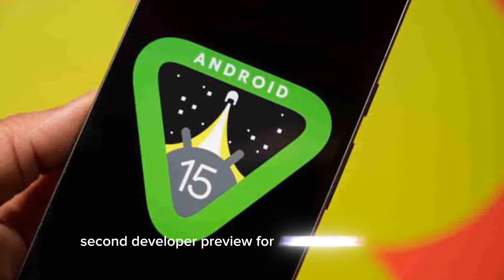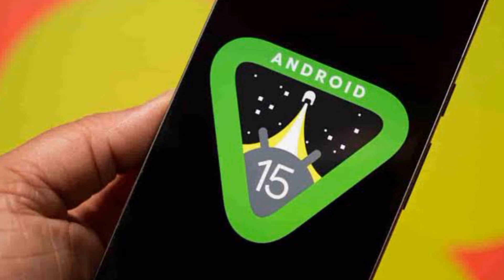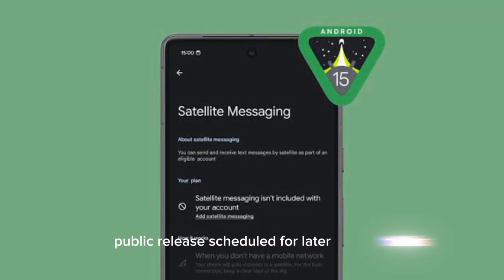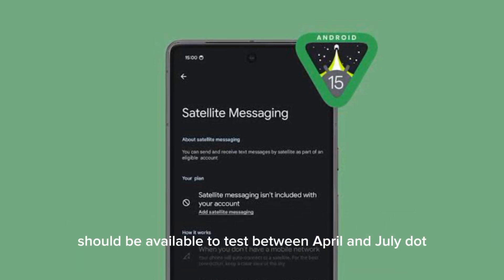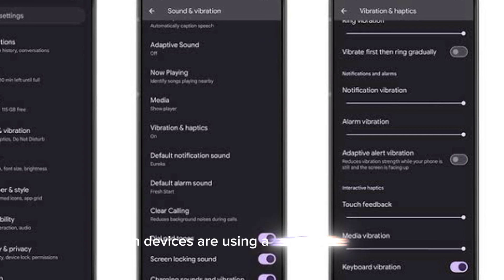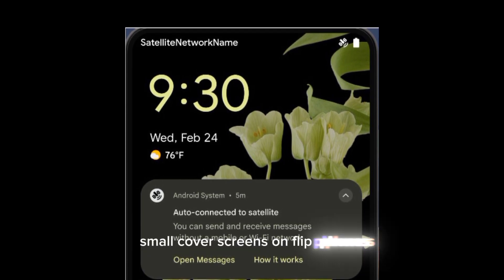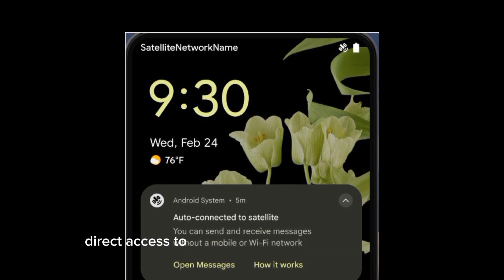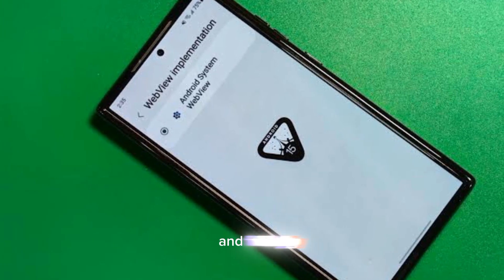Google satellite messaging in Android 15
Google is bringing satellite messaging to Android 15